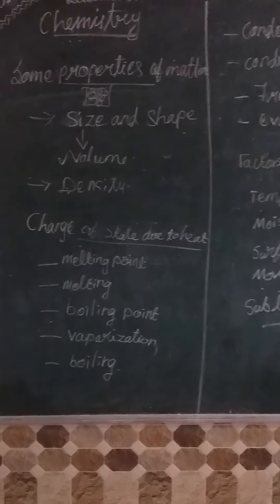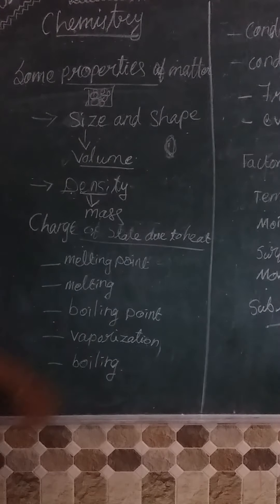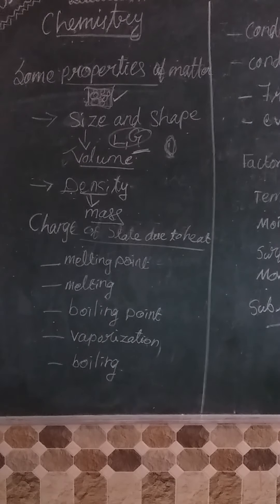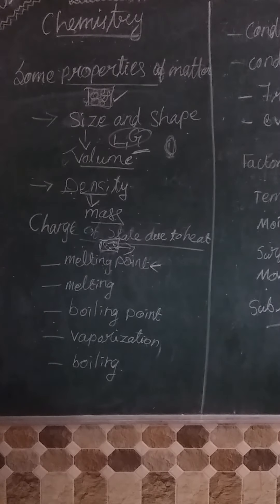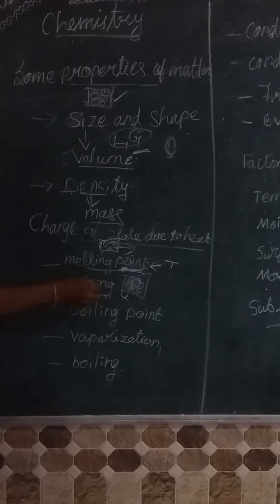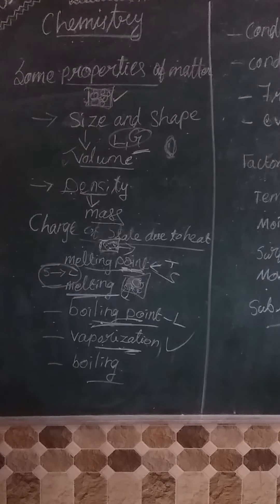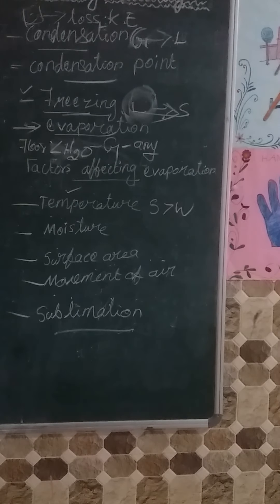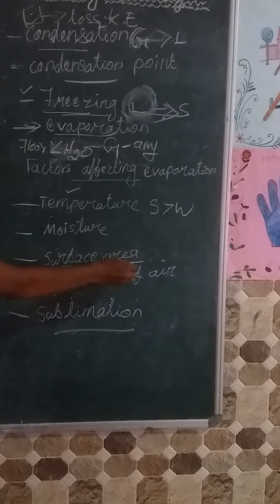Grade 8 Chemistry 12 06 2020 9 am